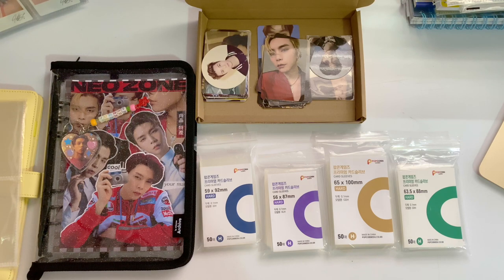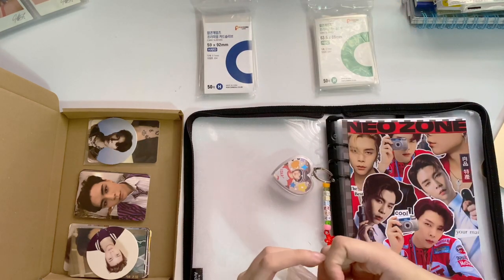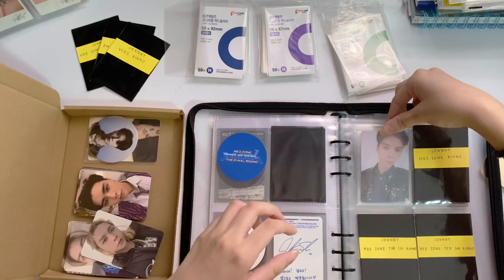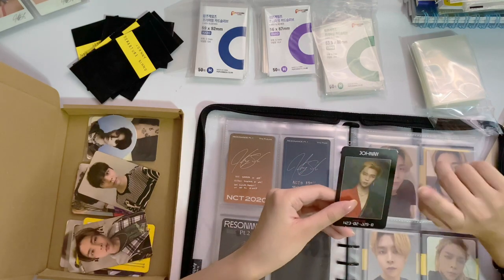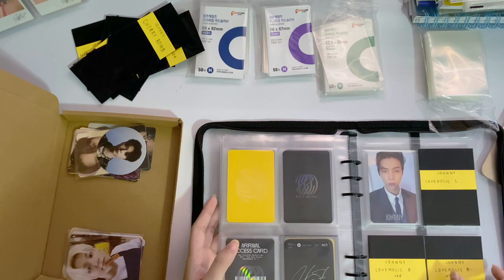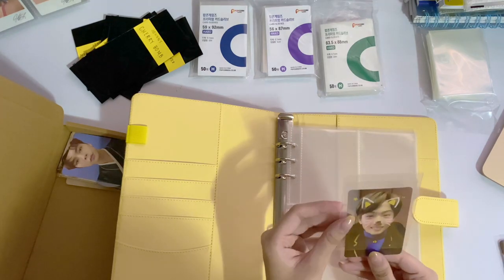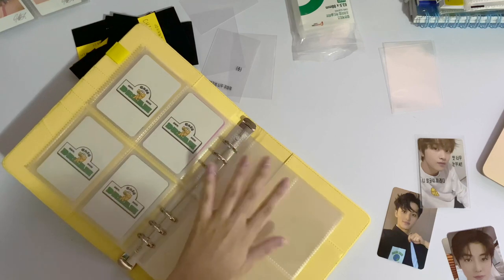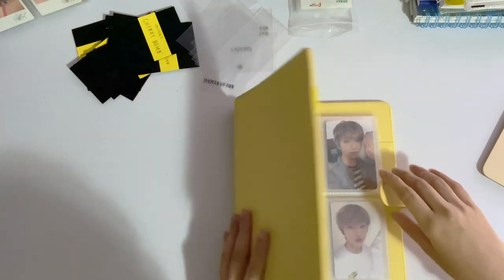☆ sorting kpop photocards in my binder (nct) | ph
✩ sorting my nct photocards in my binder

buy the same macaron binder and sleeves during shopee’s 9.9 sale ♡